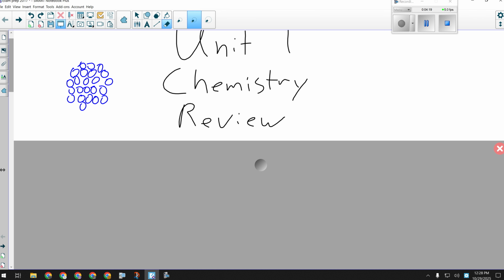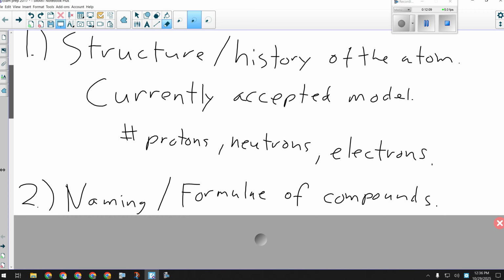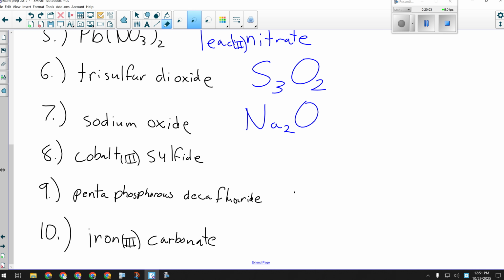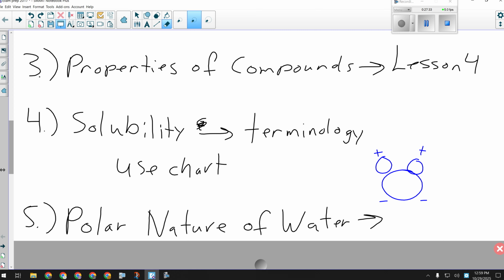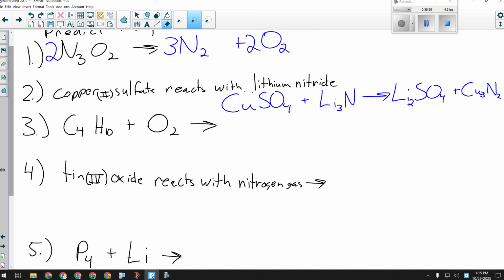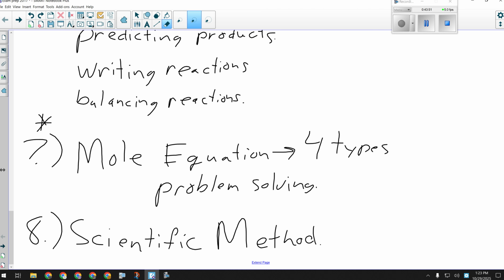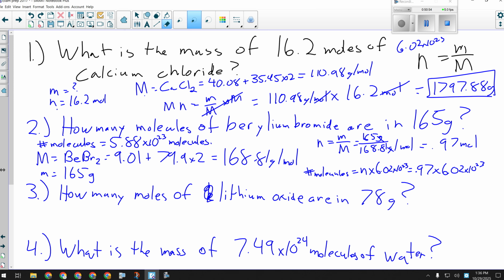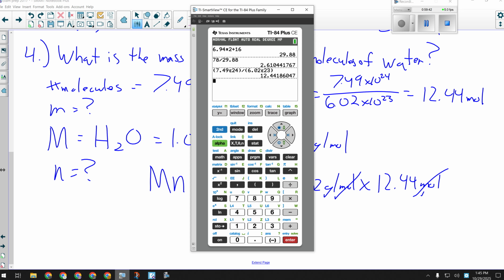Science 10 Chemistry Unit Exam Review